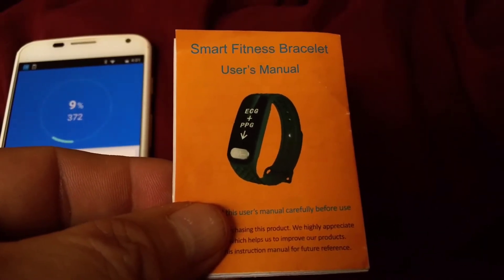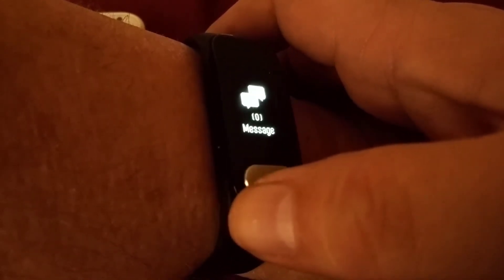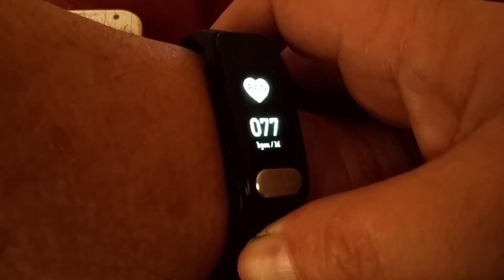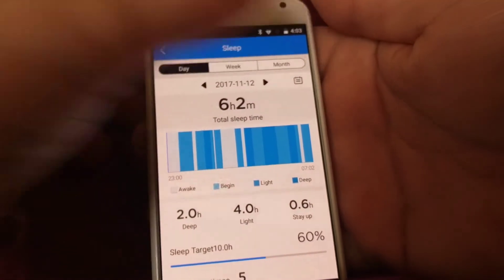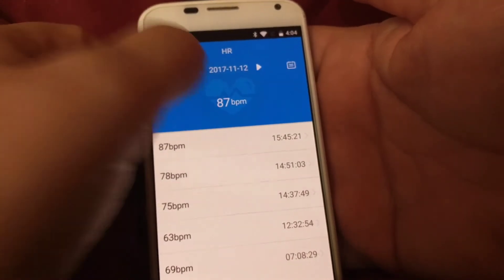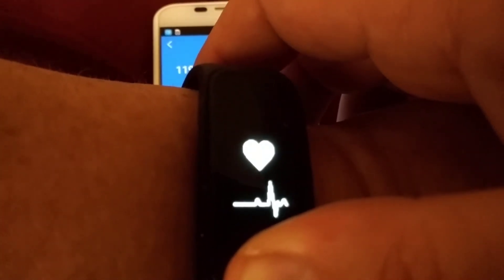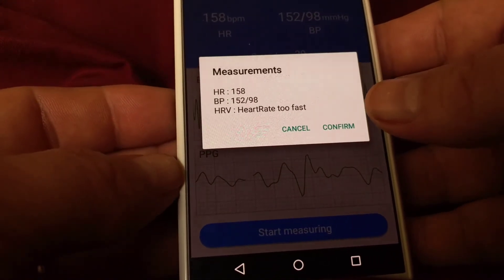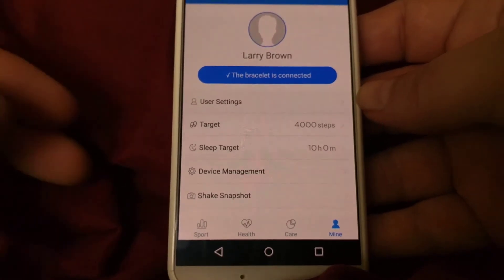review of the l8star R11 smart fitness bracelet